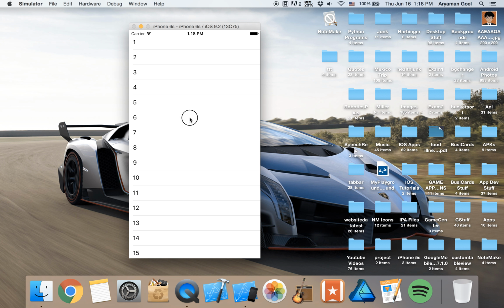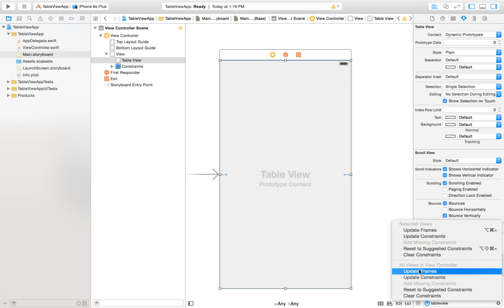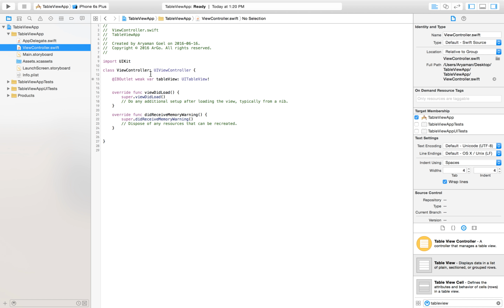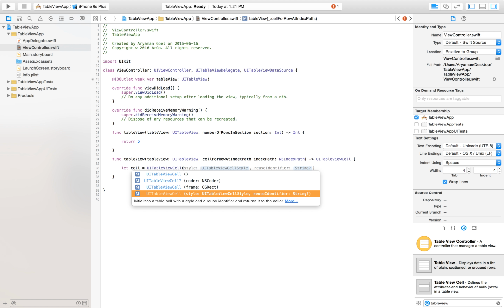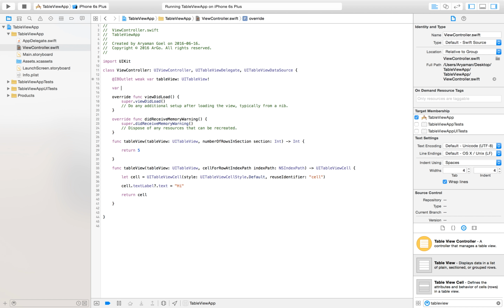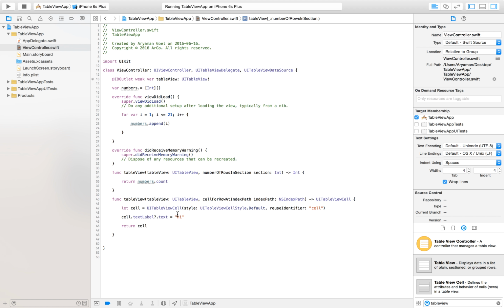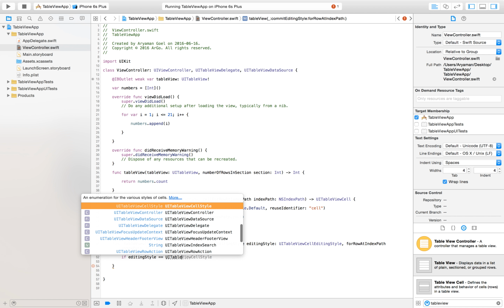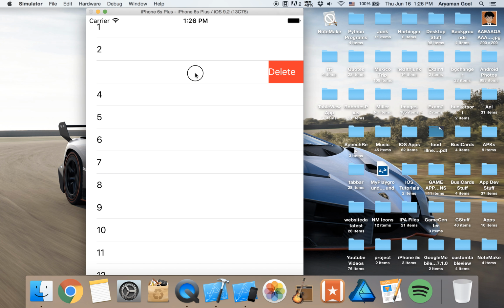Using TableViews iOS App Development with Xcode and Swift 2 [2016]